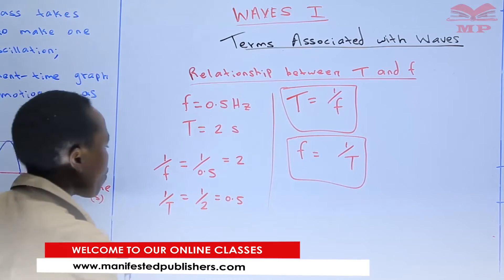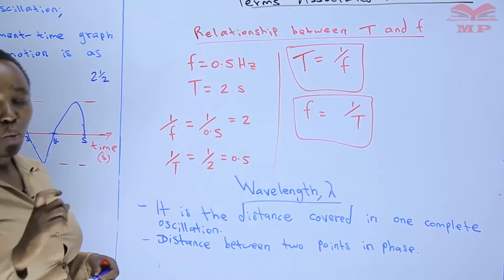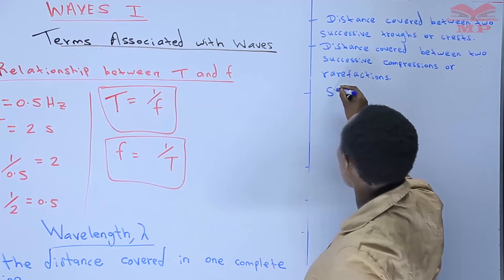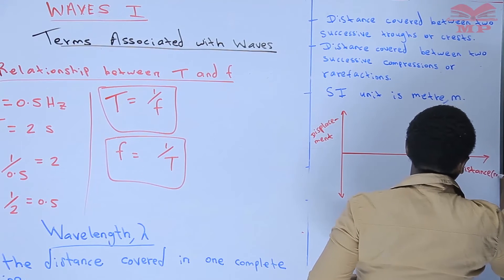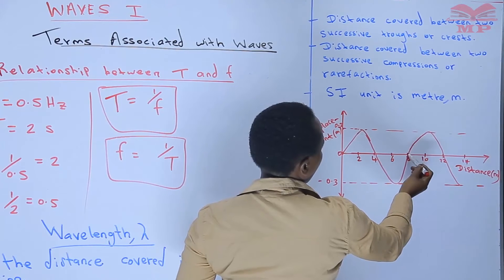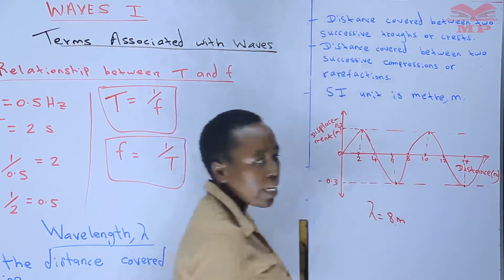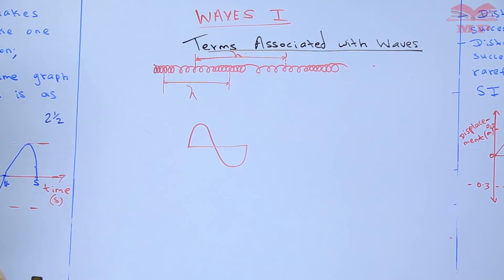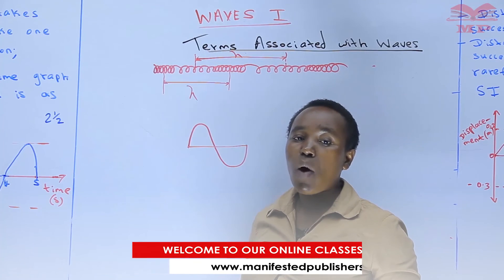PHYSICS FORM 2 - Terms associated with waves Lesson 2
🌊 Terms Associated with Waves – Physics Form 2 Lesson 📊

Learn about the key terms and concepts associated with waves in this detailed Physics Form 2 lesson. Understand how waves behave, their characteristics, and how to describe them scientifically.

💡 Key Topics Covered:

Definition of a Wave: A disturbance that transfers energy from one point to another without the transfer of matter

Key Terms:

Crest: The highest point of a wave

Trough: The lowest point of a wave

Wavelength (λ): Distance between two consecutive crests or troughs

Amplitude (A): Maximum displacement from the mean position

Frequency (f): Number of waves passing a point per second

Period (T): Time taken for one complete wave

Wave Speed (v): Speed at which the wave propagates

Examples of transverse and longitudinal waves

Practical applications of waves in daily life

Tips for solving wave problems in exams

🎯 Who Should Watch:

Form 2 Physics students

Teachers and tutors preparing lesson materials

Learners aiming to master wave concepts and problem-solving

📘 Learn With Manifested Publishers:
Structured lessons, examples, and exercises designed to help learners master Physics concepts and excel in exams.

Visual Infographic Concept for Quick Revision

1️⃣ Key Wave Terms:

Term Definition Symbol/Unit
Crest Highest point of a wave –
Trough Lowest point of a wave –
Wavelength Distance between two crests/troughs λ (meters)
Amplitude Maximum displacement A (meters)
Frequency Waves per second f (Hz)
Period Time for one wave T (seconds)
Wave Speed Speed of wave propagation v (m/s)

2️⃣ Relationships:

𝑣
𝑓
𝜆
and
𝑓
1
𝑇
v=f×λandf=
T
1

3️⃣ Examples:

Transverse Waves: Water waves, light waves

Longitudinal Waves: Sound waves

4️⃣ Tips for Exams:

Label all parts of a wave diagram

Remember formulas linking speed, frequency, and wavelength

Use real-life examples to explain wave types